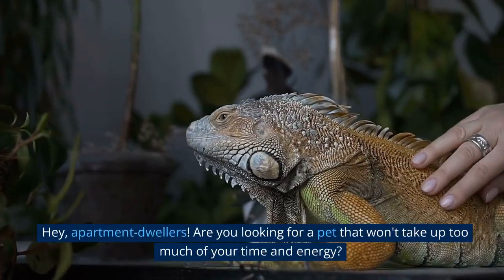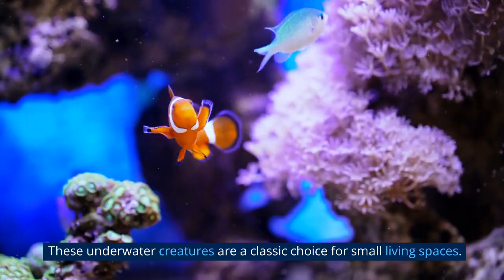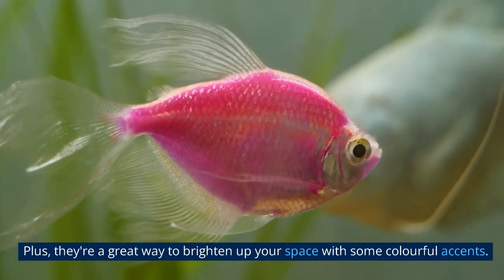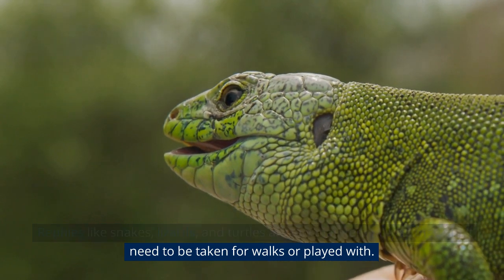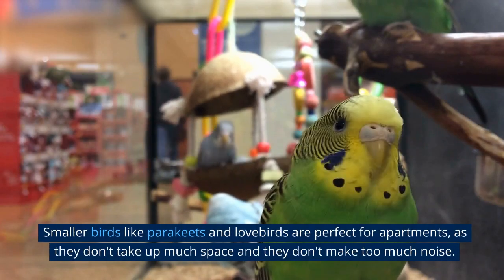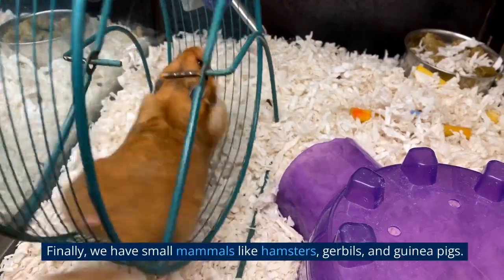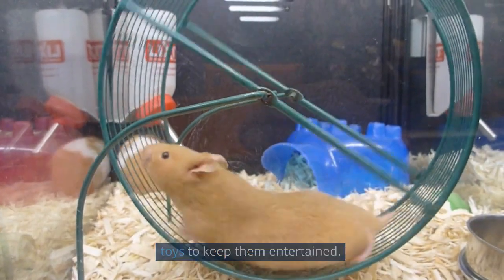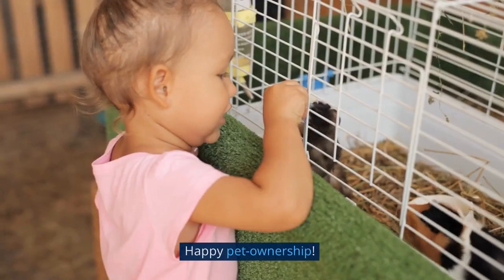Low Maintenance Pets For Apartments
In this video we give you Low Maintenance Pets For Apartments. If you're after a small pet for comapny in your apartment take a look at our video above.  This includes all our digital content. All content mentioned does not constitute professional advice and is not guaranteed to be accurate, complete, reliable, current or error-free. By viewing this video, you accept and agree that following any information or recommendations provided therein and all channels of digital content is at your own risk.